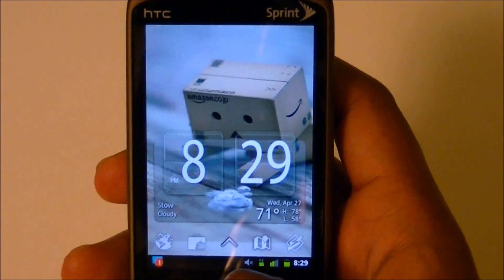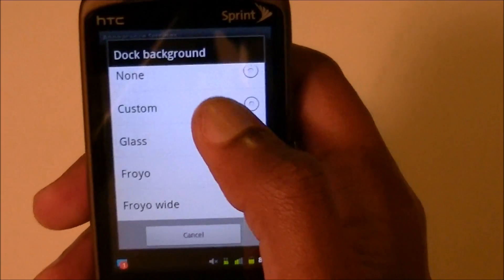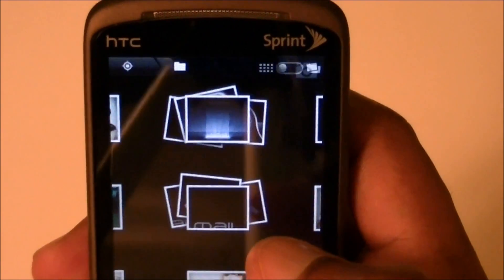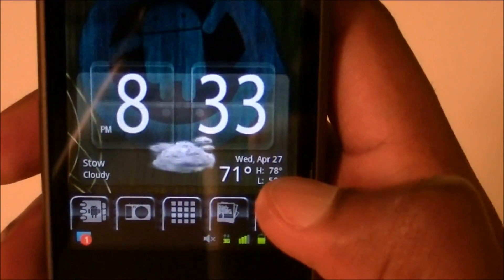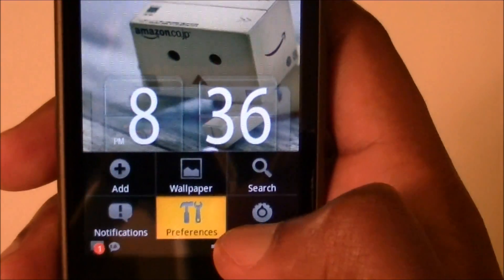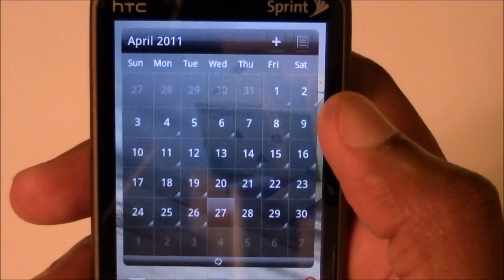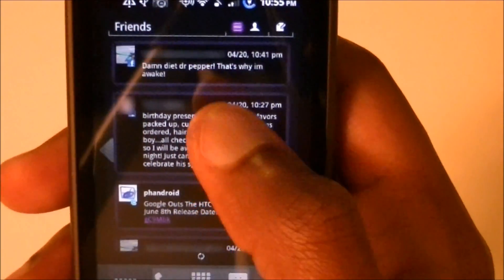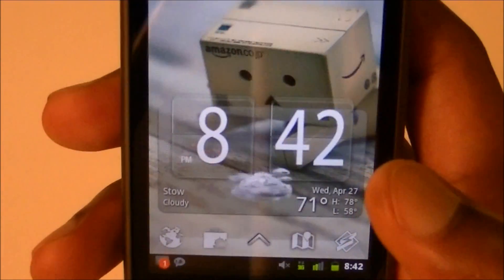App Slackin': Launcher Pro: Advanced Version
An advanced tutorial of launcher pro that teaches you how to:

Customize your dock (how to and where to get the docks from)
Customize your dock icons (how to and where to get the icons from)
Save your settings in case something goes wrong